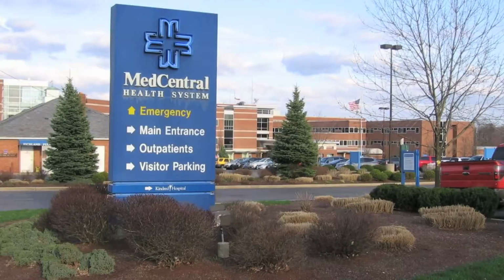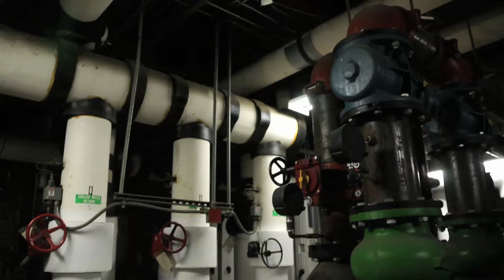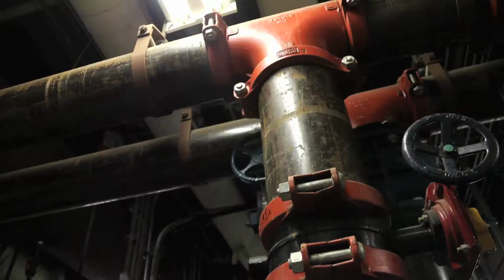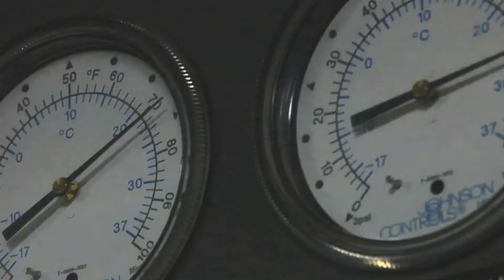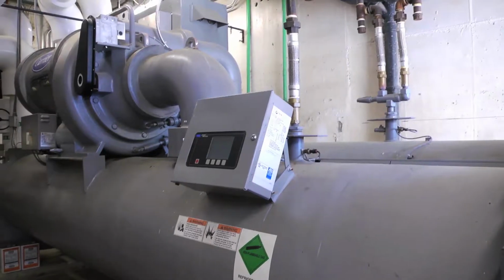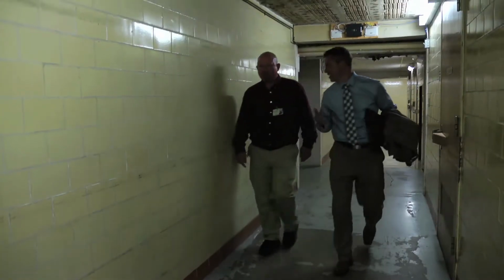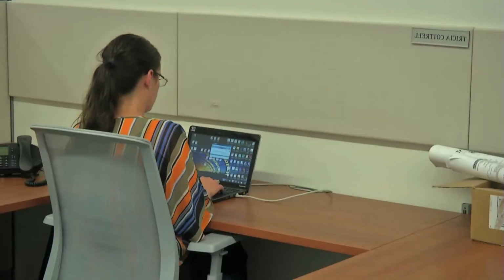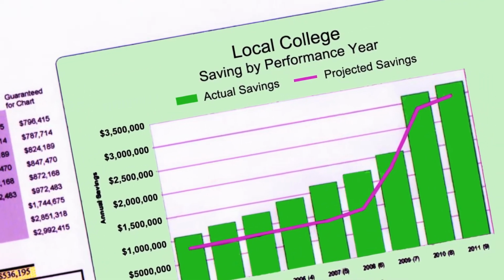MedCentral Health System: Performance Contracting